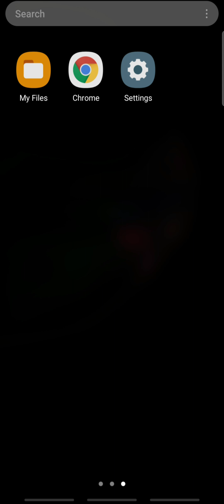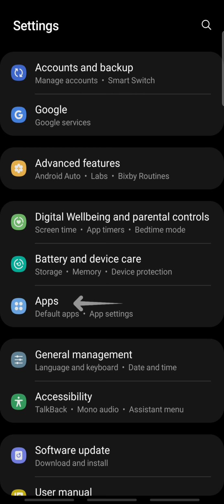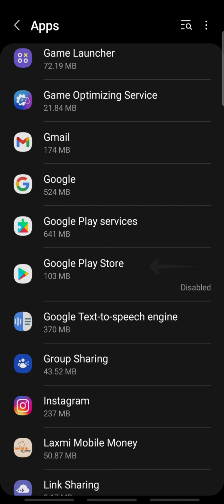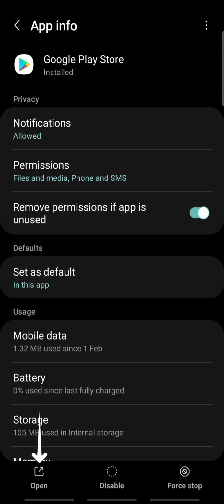How To Download Google Play Store App on Android Devices (2022)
In this video, I am going to guide you to download Google Play Store on Android devices.

Google Play Store is an online store for android users. You will be able to find android apps, games, books, movies, TV shows, and much more on Google Play Store. While some applications cost money, others are free to download.

To download Google Play Store on Android devices, you must go to your device settings. And Scroll Down. Then, tap Apps. And search for Google Play Store. Finally, to use Google Play Store, tap Enable.

Down below are the steps to Download Google Play Store on Android:

STEP 1: Open your device settings
STEP 2: Scroll Down
STEP 3: Tap Apps
STEP 4: Search for Google Play Store
STEP 5: Tap Google Play Store
STEP 6: Tap Enable
STEP 7: Tap Open

CHAPTERS
0:00 - Intro
0:28 - How to download Google Play Store on Android devices
1:12 - Outro

Hey EveryOne!